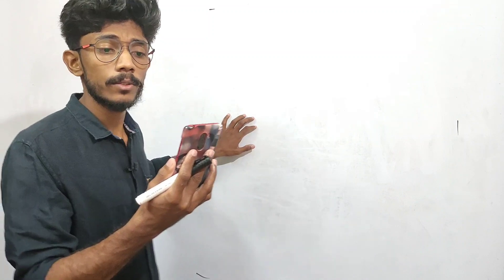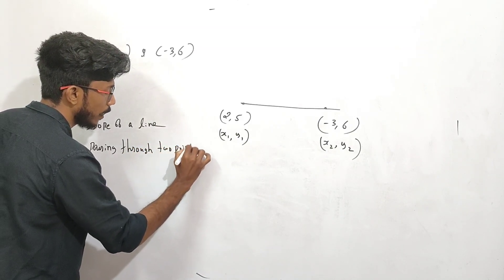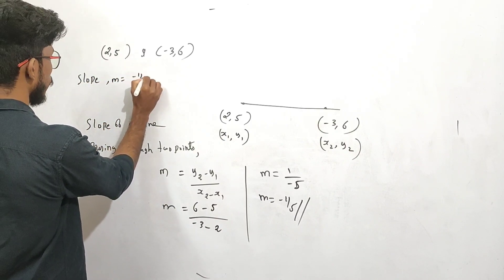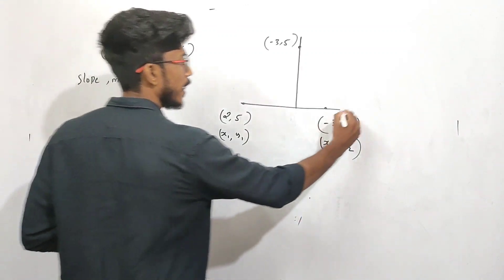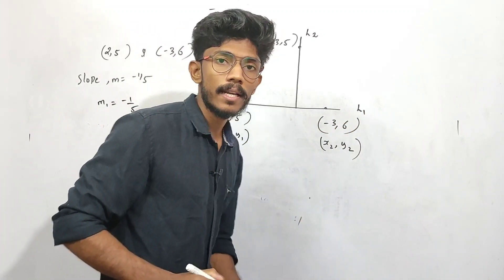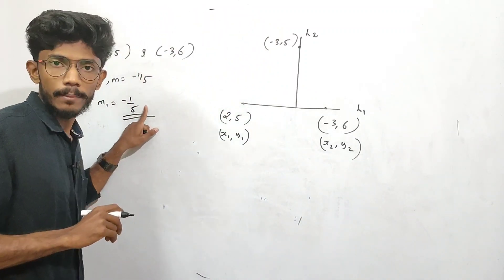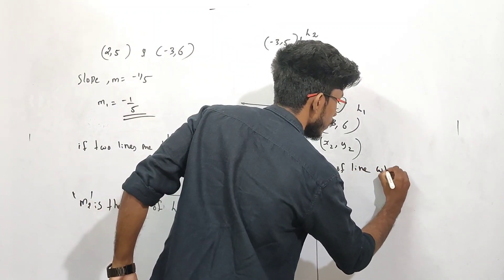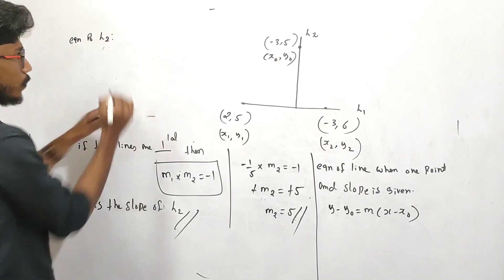Improvement |Straight lines{ plus one|maths | part 1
previous year question paper workout of straight lines.